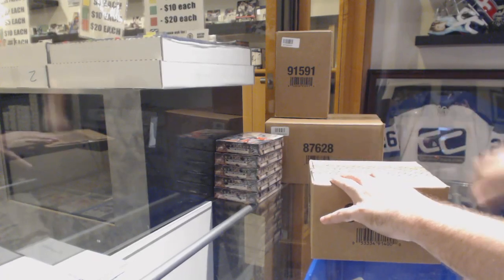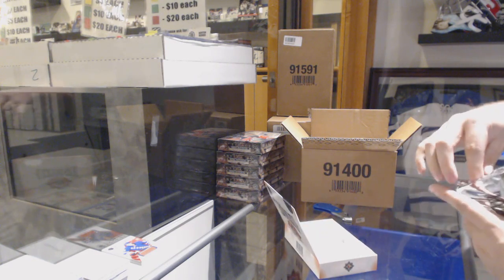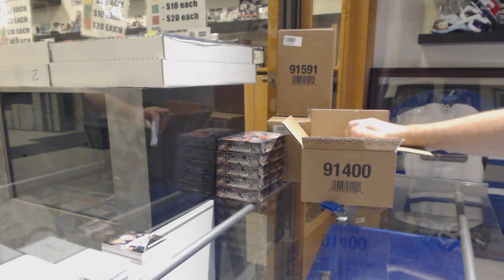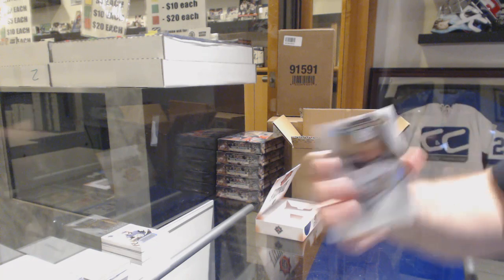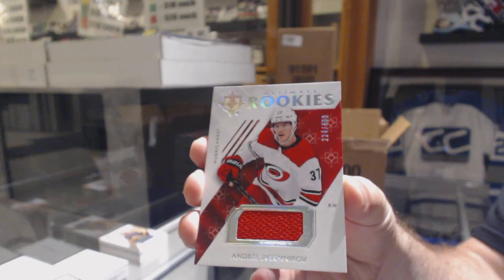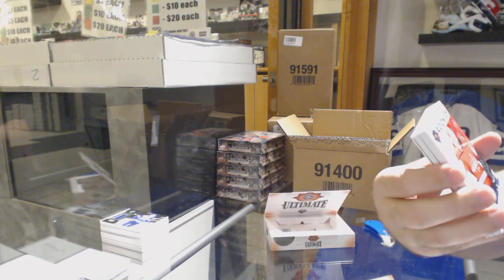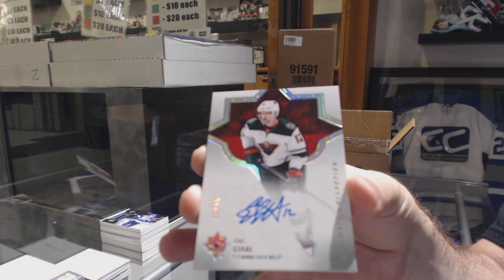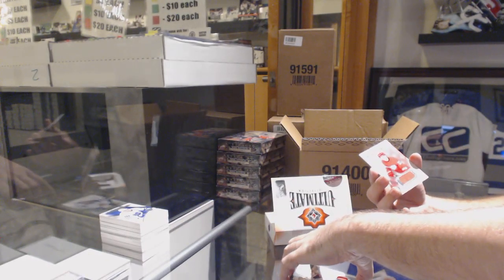18-19 Upper Deck Ultimate Hockey 8 Box Case Break - C&C GB #10,258